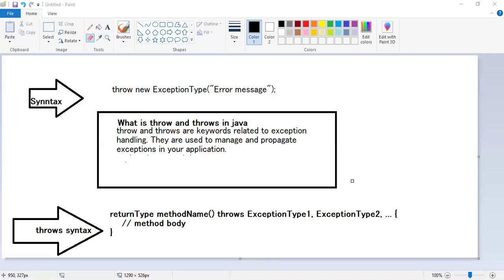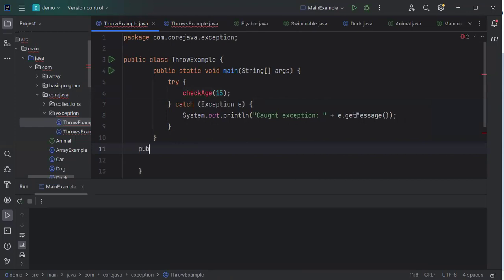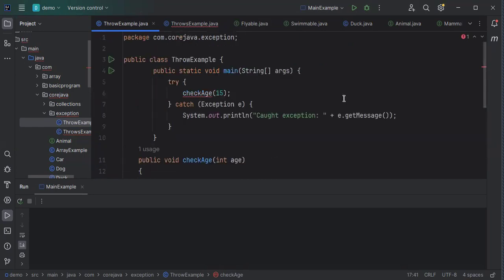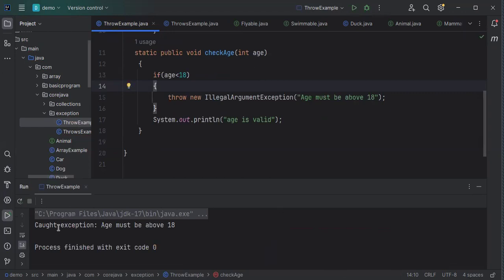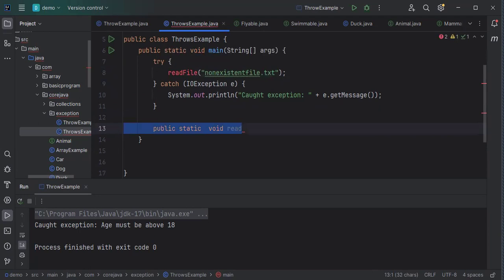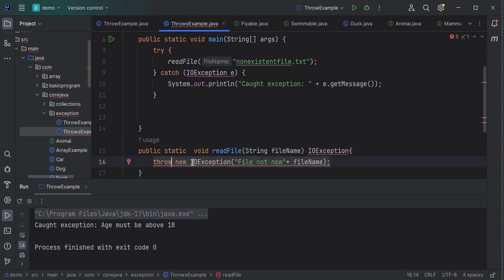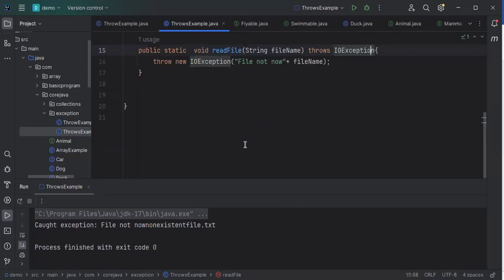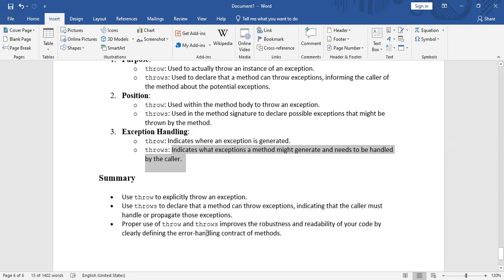What is throw and throws keyword in java ?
durga ashok hub
ameerpeth
Satya  tech
IT core Java spring
technology